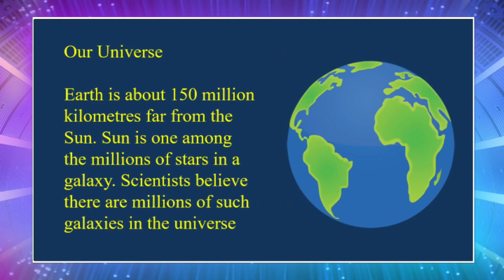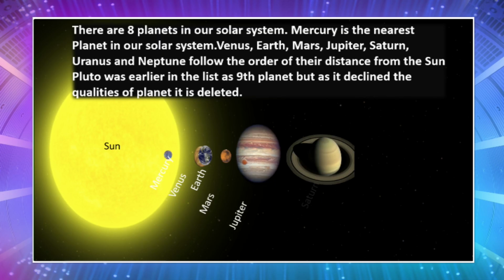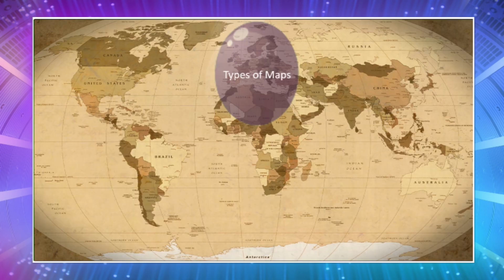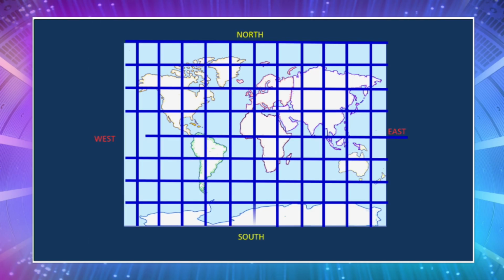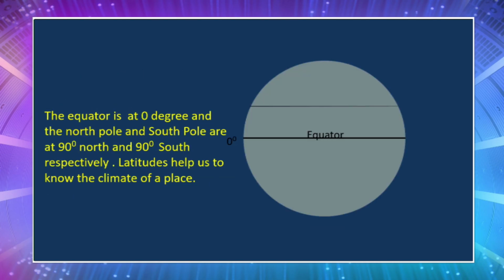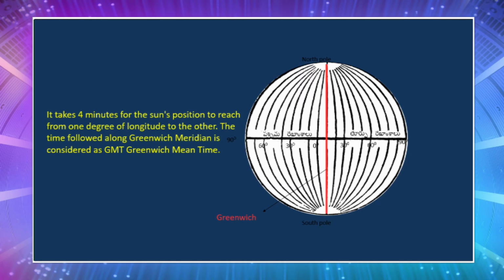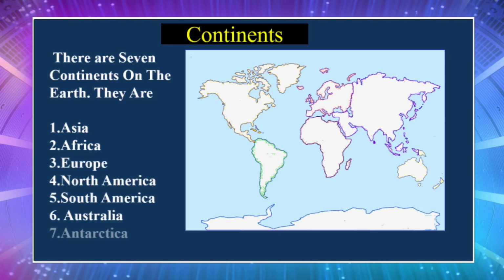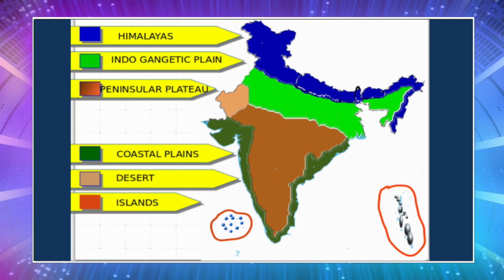L4 SOCIAL MAPS LATITUDES & LONGITUDES LANDFORMS SIET TELANGANA